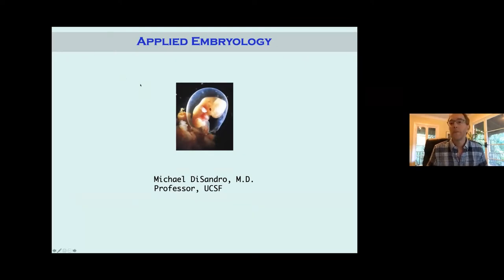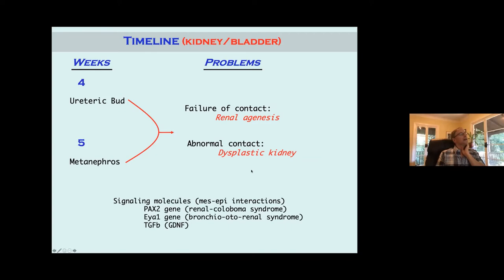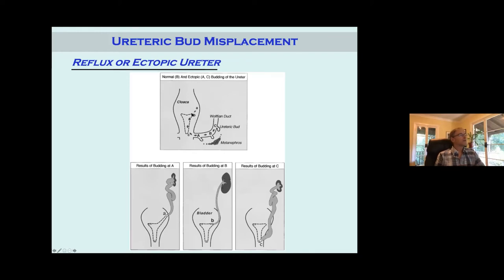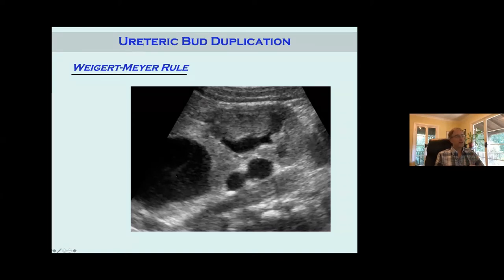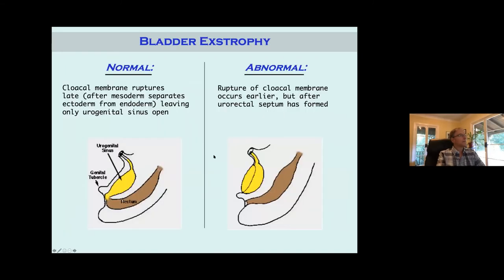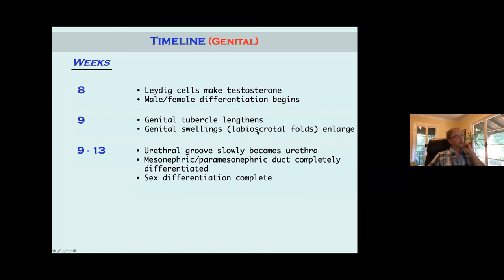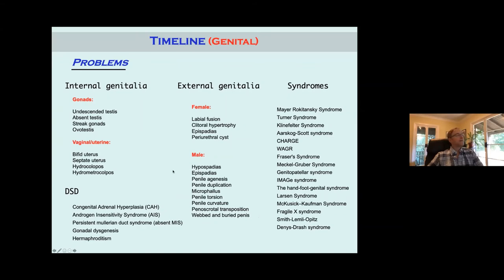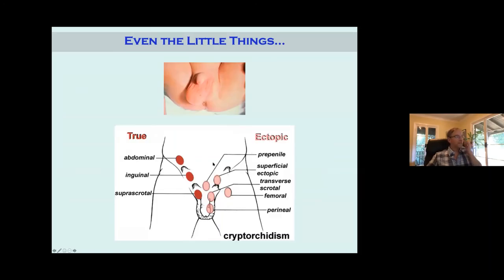10.20.20 PedsUroFLO Lecture - Applied Embryology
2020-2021 AY: week 15 for Pediatric Urology Fellowship Lectures Online (PedsUroFLO) lecture series.

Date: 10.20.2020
Topic: Applied Embryology
Speaker & Moderator: Michael DiSandro, MD